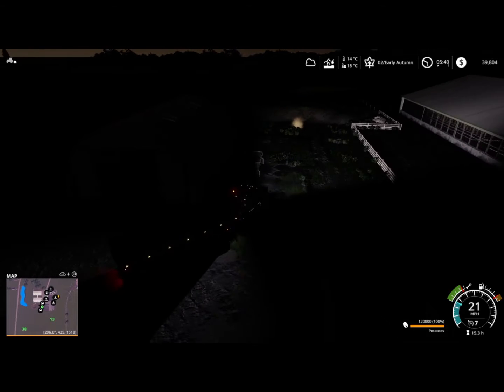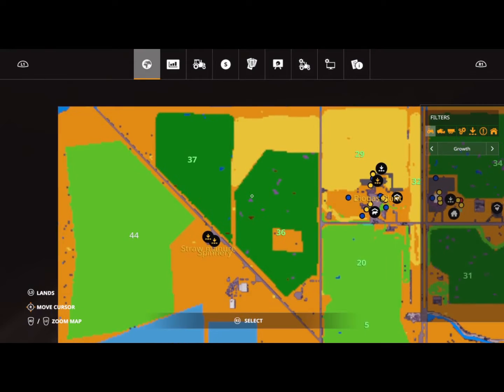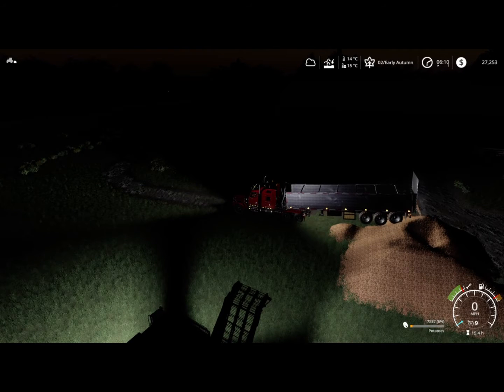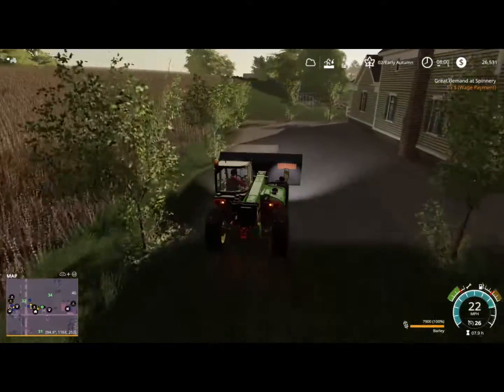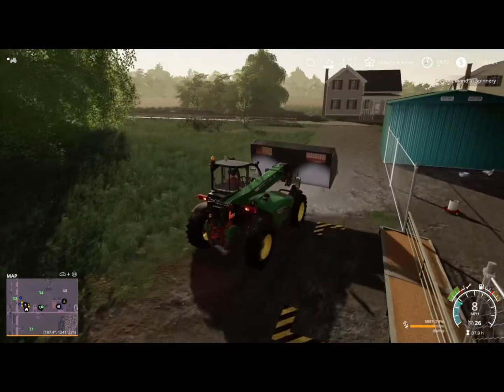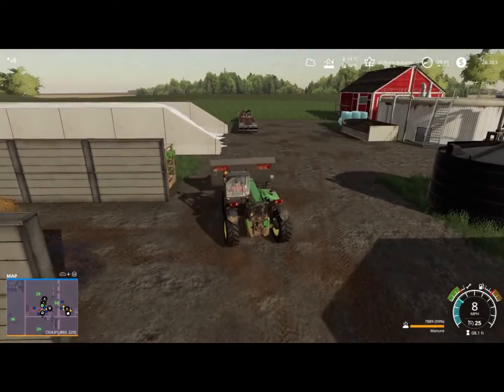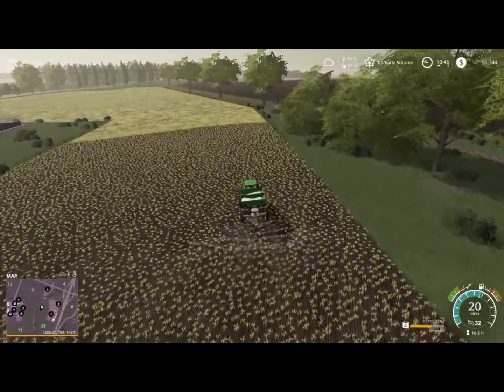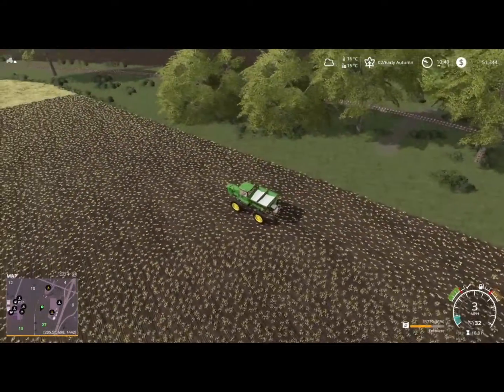How Many???-American Life Farming-Gameplay-EP 38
Finishing off the potato harvest from the precious episode and there is lots of  them, so many in fact that the silo is overfull